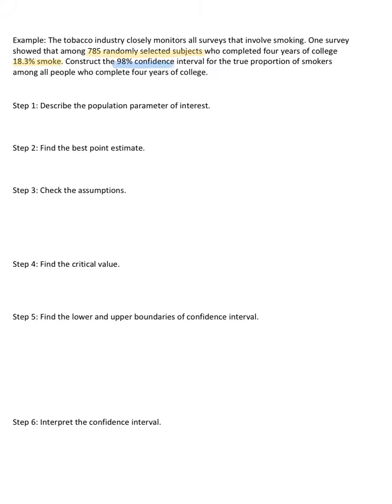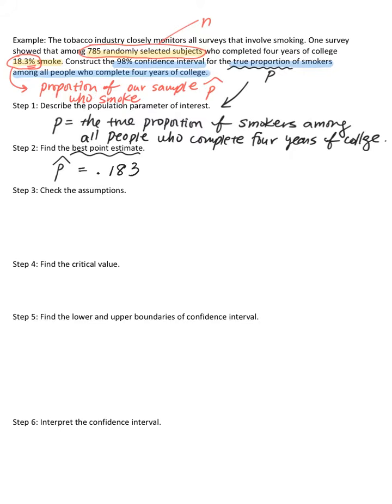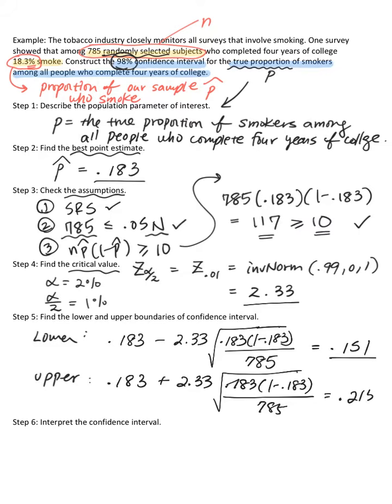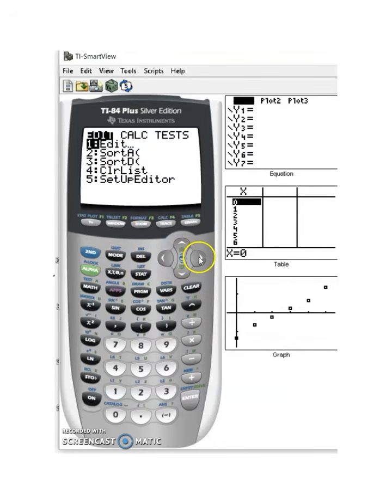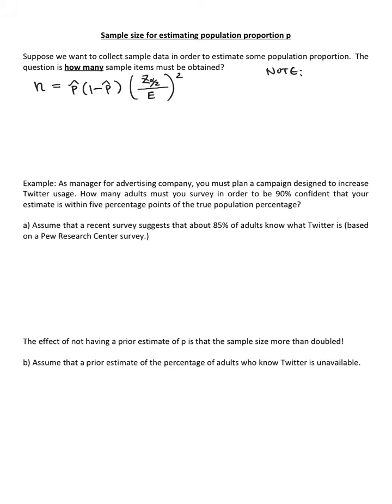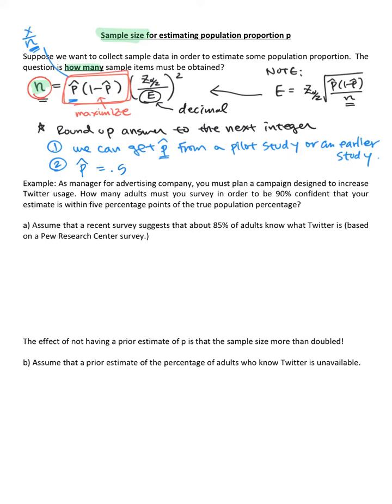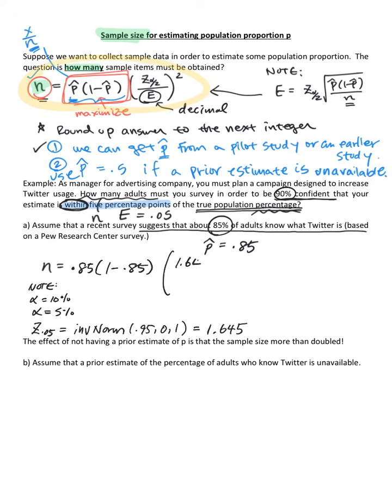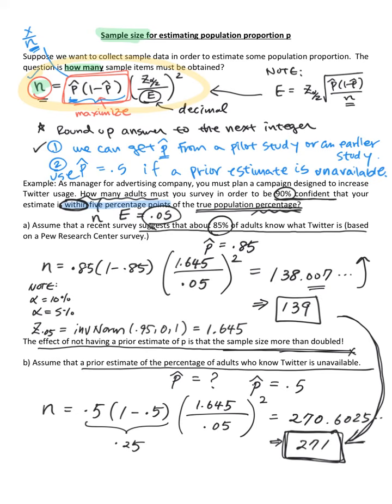Estimating a Population Proportion (Part 3)